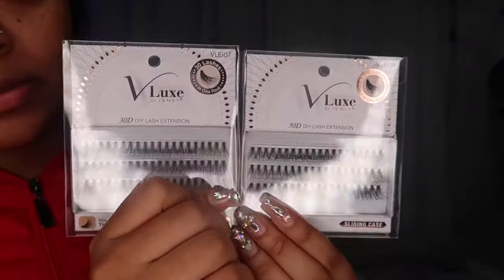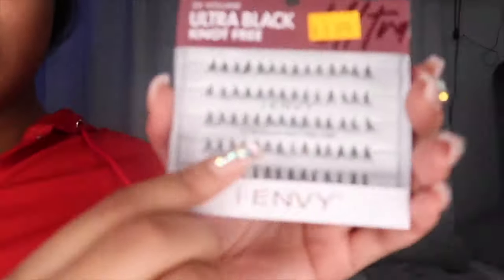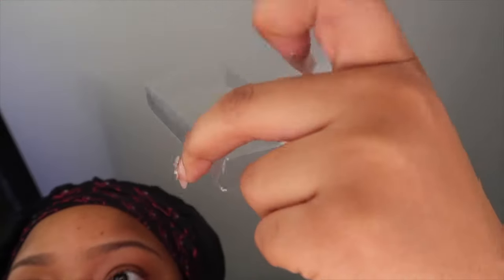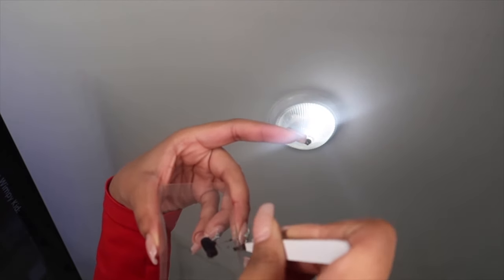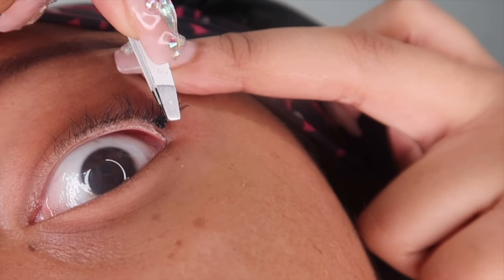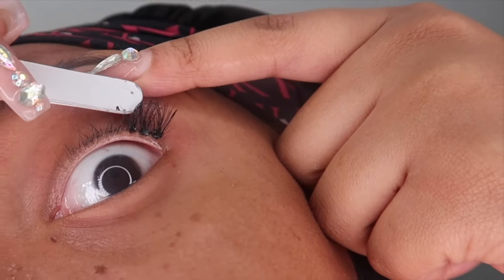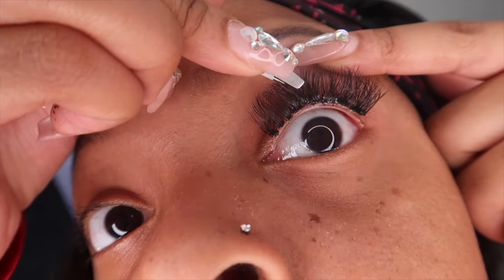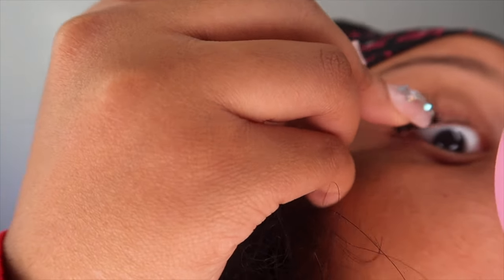DIY Mink Lash Extensions For Just $20 ?!! | Sam iam